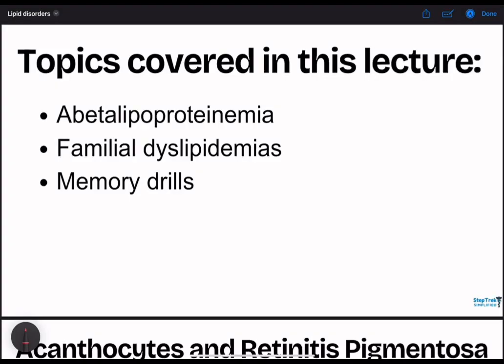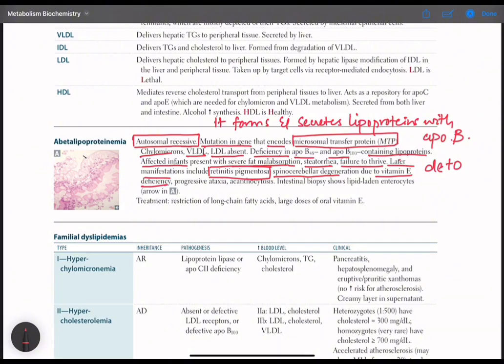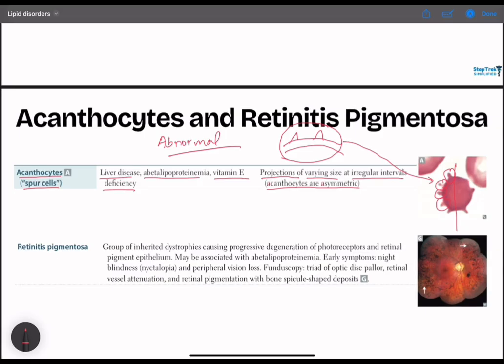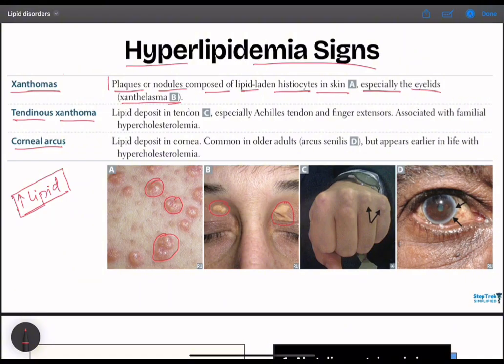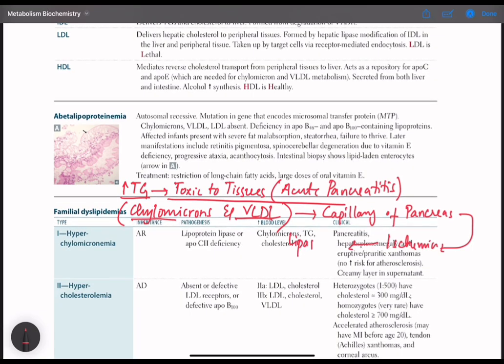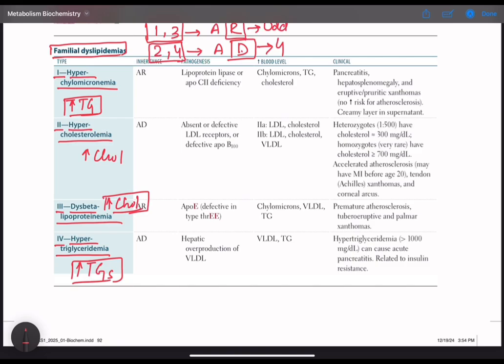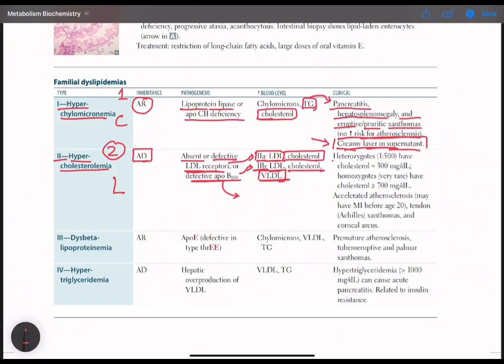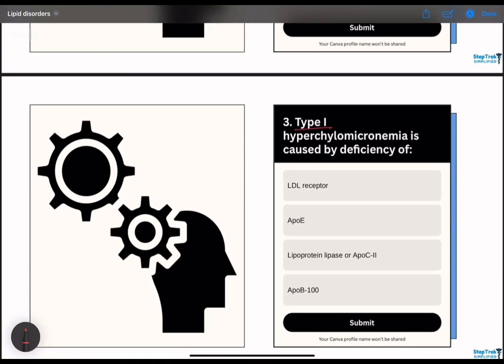Lipid Disorders Explained | Abetalipoproteinemia & Familial Dyslipidemias | High Yield Lecture 12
Master Lipid Disorders, Abetalipoproteinemia, and Familial Dyslipidemias in the simplest and most high-yield way for USMLE Step 1, MBBS, FMGE, NEET PG, PLAB, AMC, NRE and medical school exams. This First Aid Biochemistry lecture covers the most important inherited lipid disorders, including Abetalipoproteinemia, Familial Hypercholesterolemia, Familial Hypertriglyceridemia, Dysbetalipoproteinemia, and Lipoprotein Lipase Deficiency, with easy explanations, mnemonics, and clinical correlations.

Learn how defects in lipoproteins, apolipoproteins, receptors, and lipid metabolism pathways lead to characteristic clinical presentations, laboratory findings, and cardiovascular complications frequently tested in board exams. This lecture is designed to help you understand the underlying mechanisms behind lipid disorders rather than simply memorizing facts.

📌 Topics Covered:
• Lipid Disorders Overview
• Abetalipoproteinemia
• Microsomal Triglyceride Transfer Protein (MTP) Deficiency
• ApoB-48 & ApoB-100 Deficiency
• Familial Hypercholesterolemia
• LDL Receptor Deficiency
• Familial Hypertriglyceridemia
• Dysbetalipoproteinemia
• Lipoprotein Lipase (LPL) Deficiency
• ApoC-II Deficiency
• Lipoprotein Abnormalities
• Clinical Features & Laboratory Findings
• High-Yield First Aid Biochemistry Concepts
• USMLE Step 1 Board Review

🔥 Perfect For:
USMLE Step 1, MBBS, BDS, Nursing, FMGE, NEET PG, AMC, PLAB, and all medical students studying lipid metabolism, lipoprotein disorders, and cardiovascular biochemistry.

CHAPTERS:
0:00 - Introduction
0:11 - Abetalipoproteinemia
7:45 - Familial dyslipidemias
22:25 - Memory drills